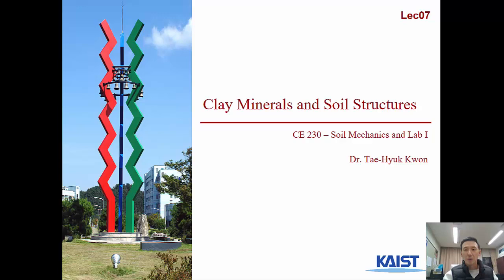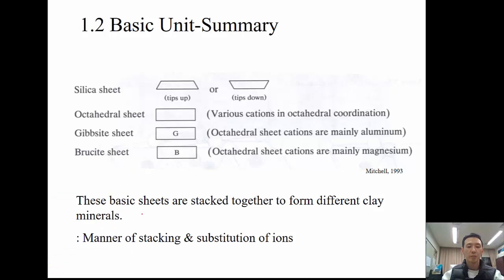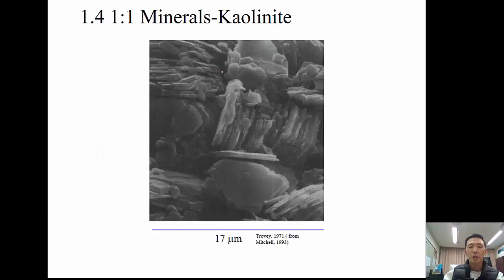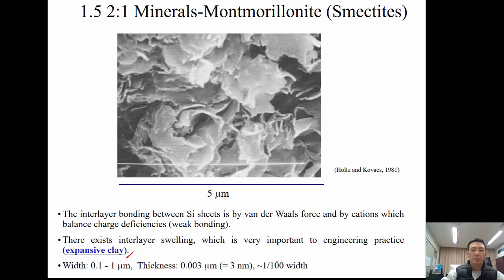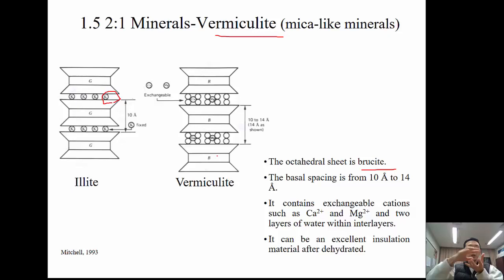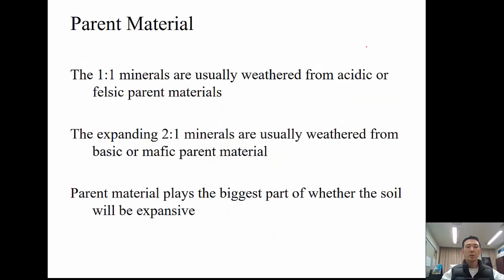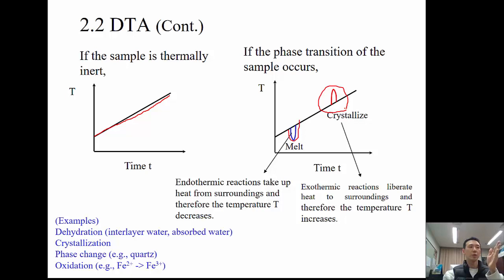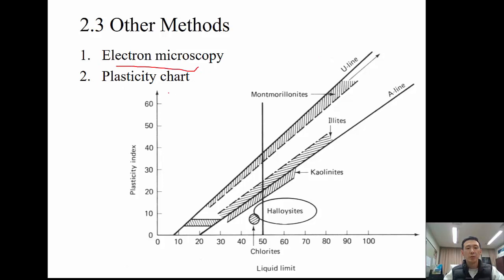CE230_Soil_Mechanics_Lec07: Clay Minerals and Soil Structures (I) 202103